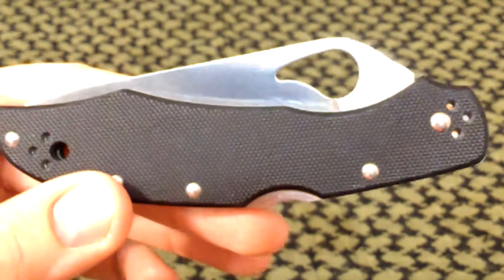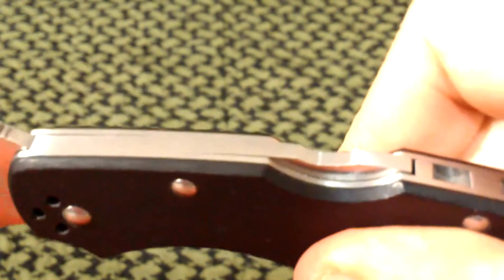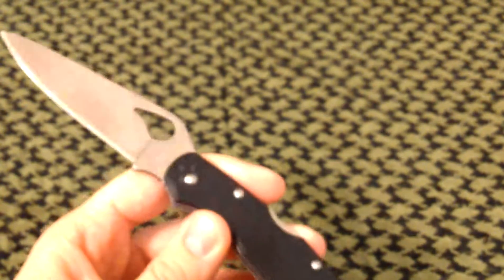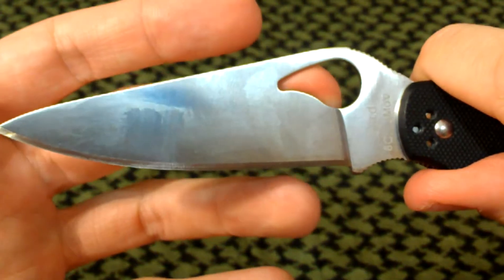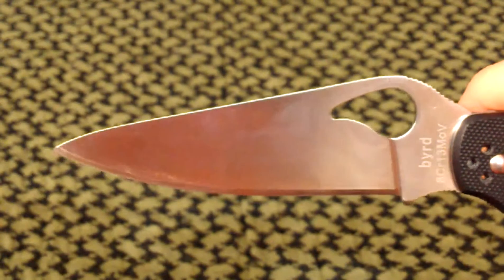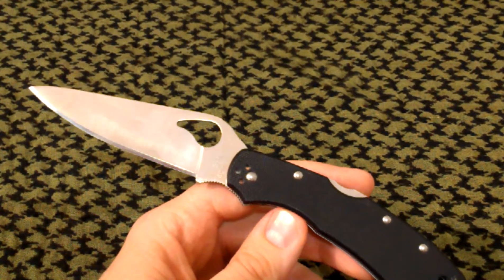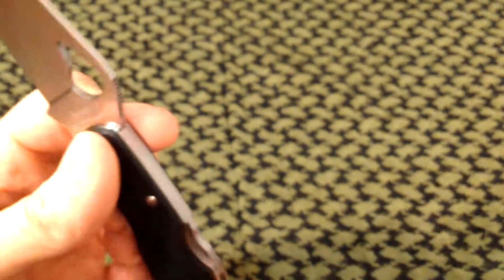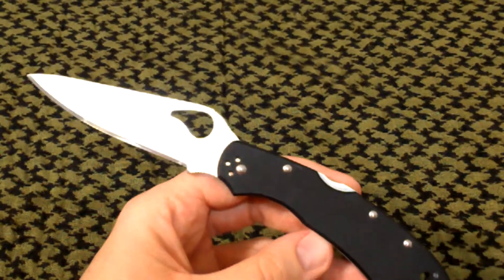Byrd Cara Cara 2 G10 Knife Review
My review of the Cara Cara 2 by Byrd. This streamline yet robust folding knife has a 3 1/4" blade and texturized G10 handle scales. The blade shape is a vast improvement from it's predecessor. with only a few fit & finish issues this knife is still a great addition to anyone's high value knife collection.(revised)